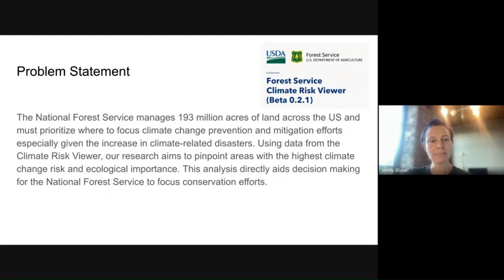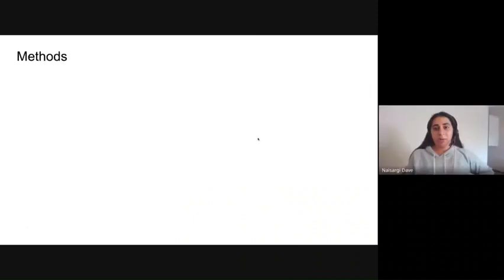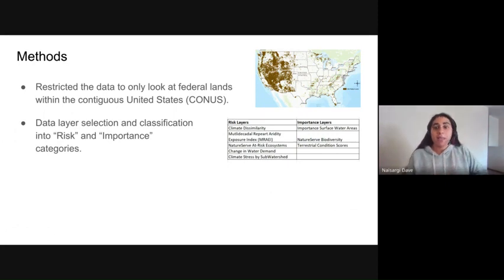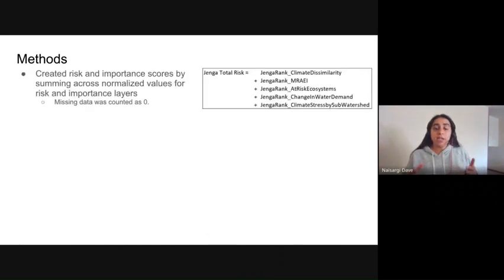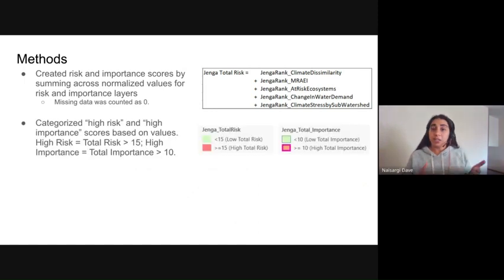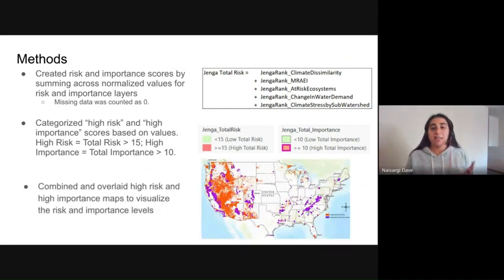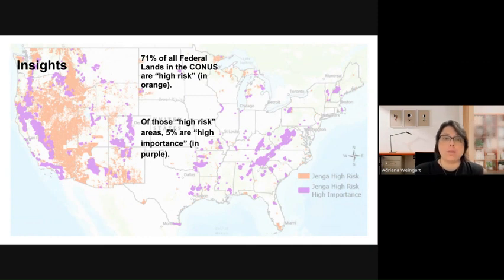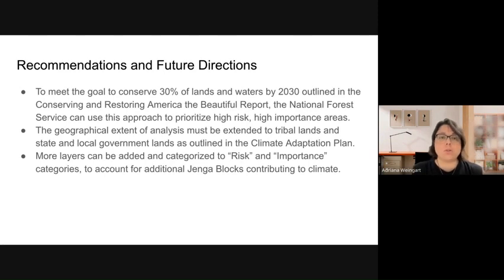Datathon 2023 - 3rd place